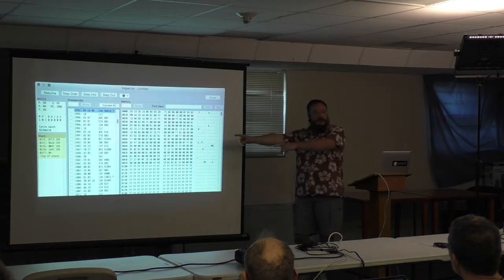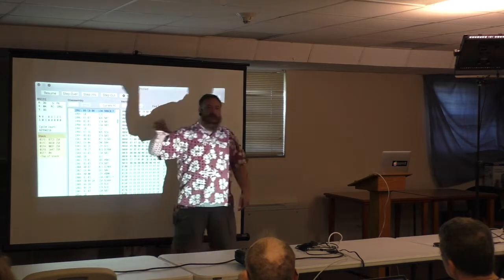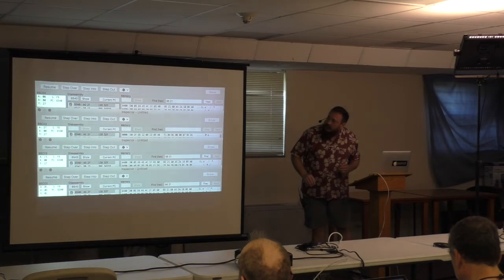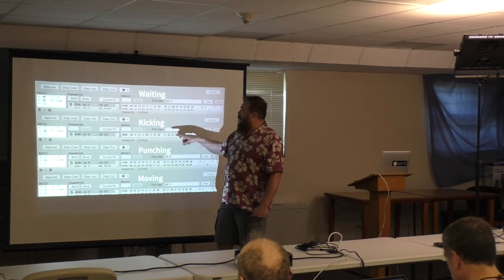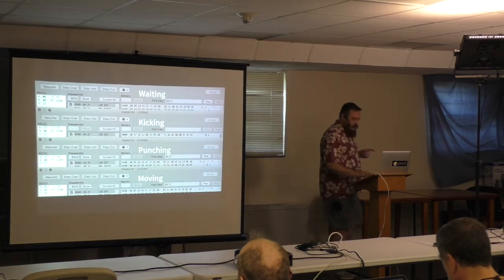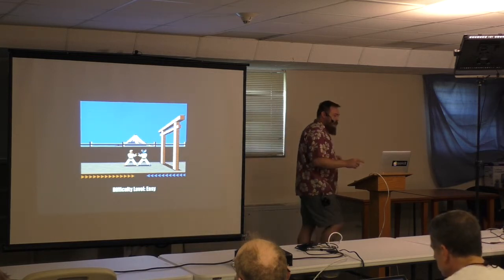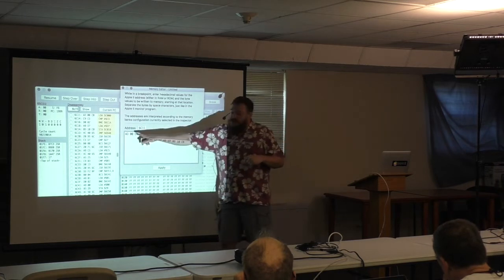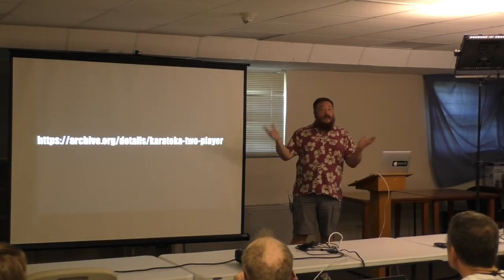KansasFest 2019 - Ready Player Two: Two Player Karateka Conversion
This session, Ready Player Two: Two Player Karateka Conversion, was given by Charles Mangin, and was held on Thursday, July 18 at 9:30 am. He outlined the process of hacking the binary of Jordan Mechner's classic game, Karateka, to add controls for a second player. Delve into the Virtual II debugger to save the princess! Warning: She's not as helpless as she seems.